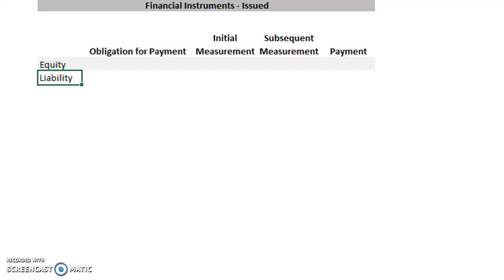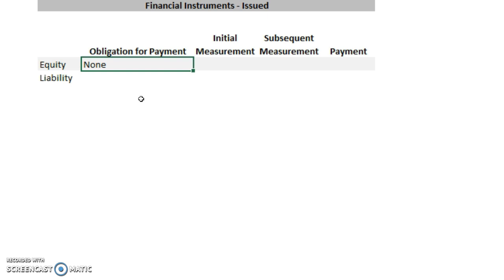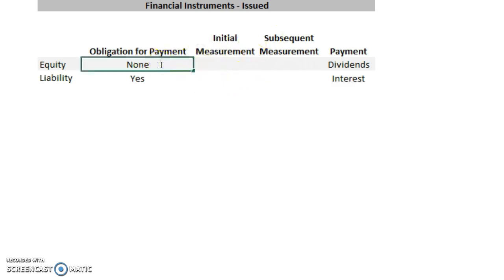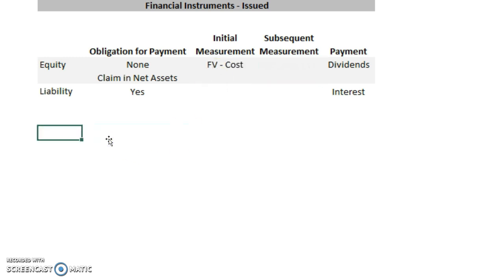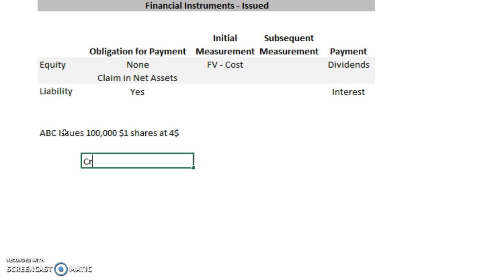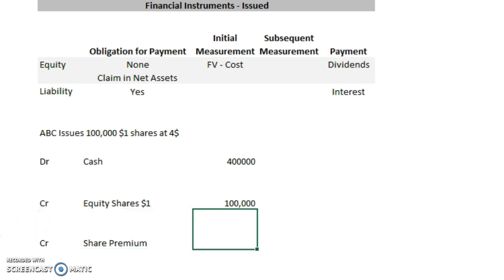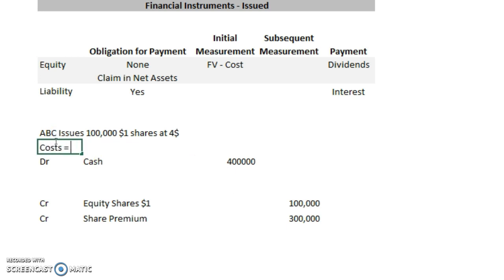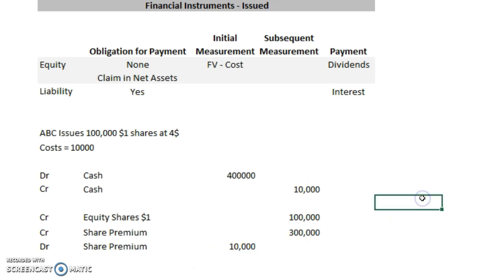Financial Instruments: Share Issue